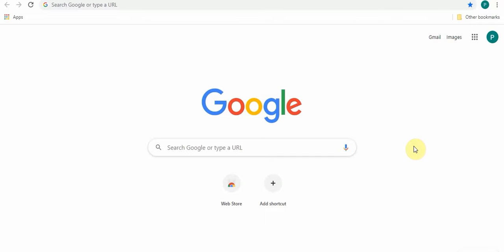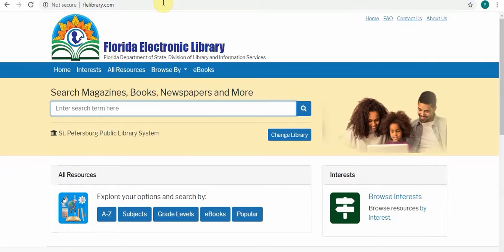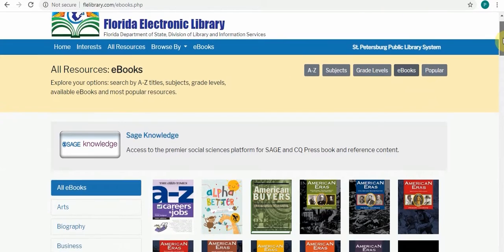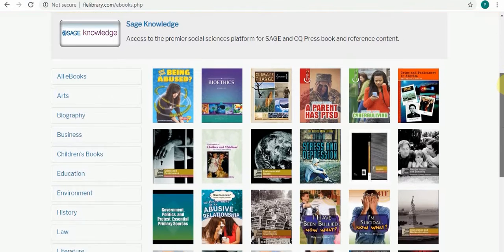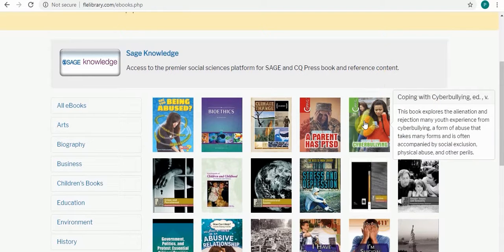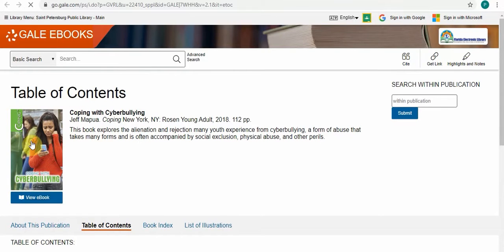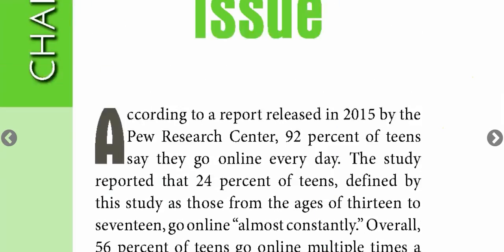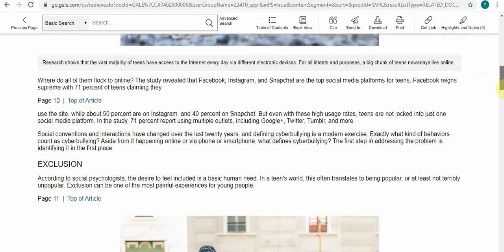Info Byte - Florida Electronic Library eBooks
In this Info Byte, the St. Petersburg Library System explains how to use the Florida Electronic Library to access FREE reference eBooks.